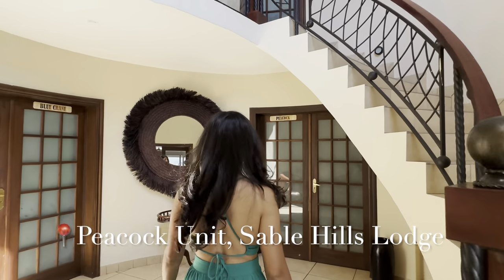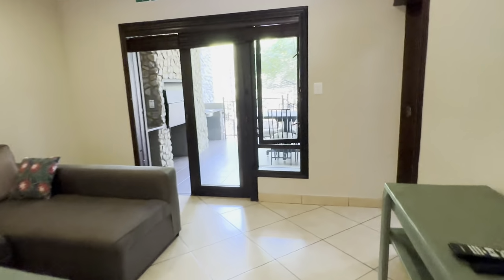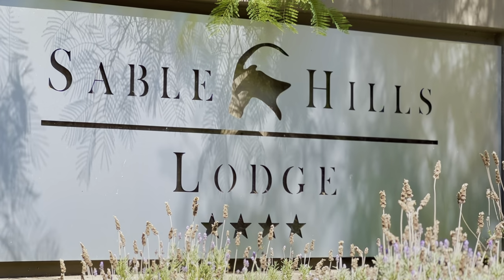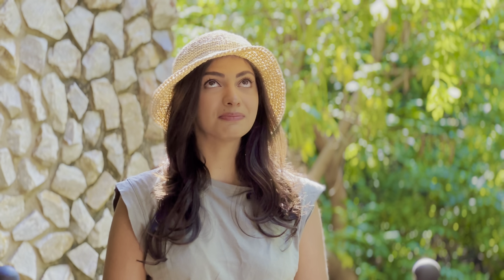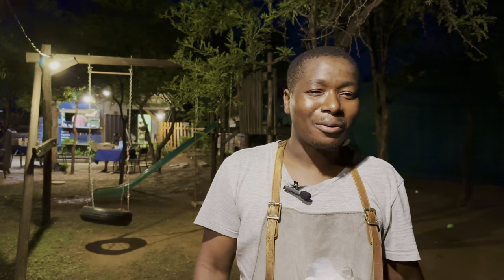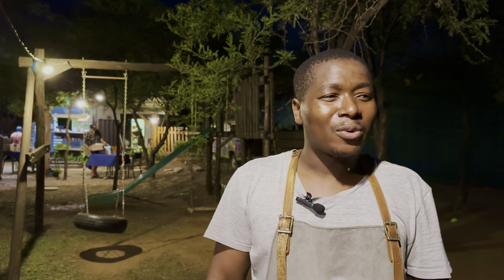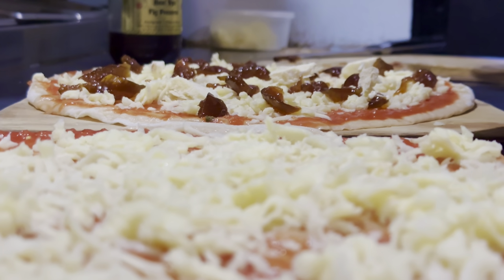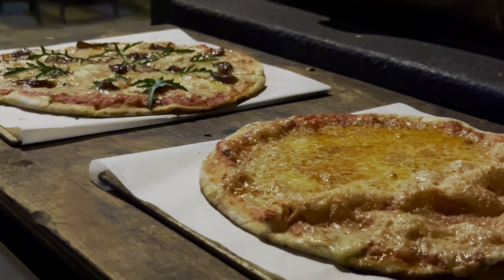SABLE HILLS LODGE Affordable luxury stay Roodeplaat Dam (Weekend getaway 1 hour from Johannesburg)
00:00 - Intro
01:48 - Tour of the Peacock Unit at Sable Hills Lodge
06:33 - Kayaking on the Roodeplaat Dam
09:24 - Dinner at Pizza Box Roodeplaat
12:43 - Breakfast at Sable Hills Lodge
14:36 - Amenities at Sable Hills Waterfront Estate
16:04 - Game Drive
17:25 - Hiking trails
18:23 - Conclusion

We are thrilled to show you our getaway at the enchanting Sable Hills Lodge a hidden gem nestled amidst the natural beauty of the Roodeplaat Dam area, just thirty minutes from Pretoria and one hour from Joburg within the Sable Hills Waterfront Estate in the Gauteng Province of South Africa. We were mesmerised by the tranquility, luxury and adventure at this magnificent retreat. Special thanks to Find Your Adventure & Sable Hills Lodge for sponsoring our stay.

Affordable luxury accommodation

Luxury doesn't have to come with a hefty price tag. Starting at just R950 per person and only R1650 per couple, including a delectable breakfast, Sable Hills Lodge offers a variety of accommodation options to suit every traveller’s needs. Whether you were travelling solo, with a partner or with family and friends, there is a perfect option waiting for you here.

Picture this: five self-catering units designed for ultimate comfort, accommodating four adults and seven self-catering units perfect for four adults and two children, complete with a quality double-sleeper couch. Each unit boasts two bedrooms, two bathrooms, a kitchenette, a cosy lounge and a dining room opening onto a private balcony with braai facilities. And entertainment? You got it! Units come equipped with a TV featuring Netflix, ensuring your downtime is as enjoyable as your adventures.

Amenities that make a difference

At Sable Hills Lodge, our comfort and satisfaction were top priorities. We immersed ourselves in the refreshing waters of the sparkling swimming pool, stayed active at the state-of-the-art fitness centre and indulged in mouth-watering delicacies during our complimentary breakfast. Every need was met with care and attention making our stay here truly memorable.

But that wasn't all! Just six kilometers from Sable Hills Lodge lay Pizza Box, a culinary paradise serving the most delectable sourdough pizzas prepared by skilled chefs using the freshest ingredients. Imagine dining under a canopy of stars, savouring each bite of these gastronomic delights, creating memories that lingered long after our stay.

Unforgettable adventure activities

The adventure activities on offer elevated our stay from memorable to truly unforgettable. As nature enthusiasts, we rejoiced! We explored the ‘bushveld-like’ surroundings on the hiking trail, immersing ourselves in the sights and sounds of nature. Plus, included in our stay, we embarked on a self-drive game drive, providing a close-up encounter with the beauty of nature. Not even five minutes into our game drive, we spotted a herd of giraffes only ten meters from our vehicle.

For water lovers, kayaking is a must-try experience. We glided across the serene waters of Roodeplaat Dam at sunset, taking in breath-taking views and even visiting the dam wall. With friendly and knowledgeable instructors guiding us, kayaking became a fun and engaging adventure, perfect for the thrill-seeker in us.

Your perfect escape awaits…

Whether you’re seeking a peaceful retreat, a romantic escape or a fun-filled family adventure, Sable Hills Lodge has it all. With its affordable rates, luxurious accommodation options, top-notch amenities and exciting activities, this hidden gem near Joburg & Pretoria promises an experience like no other.